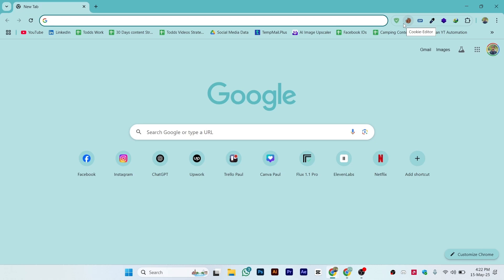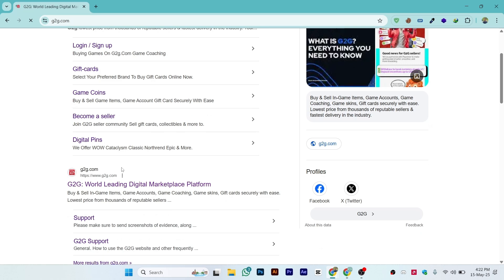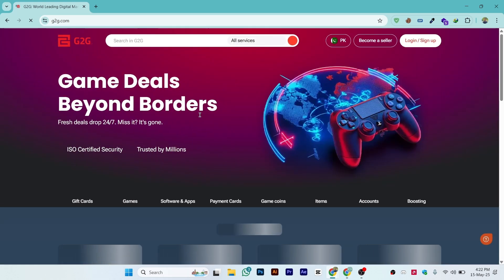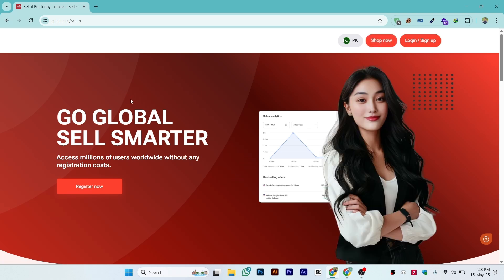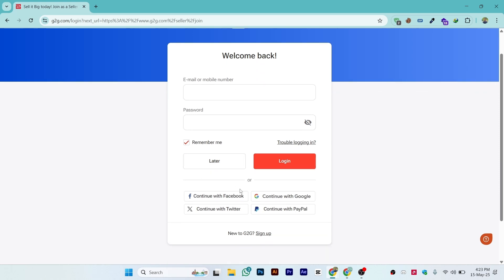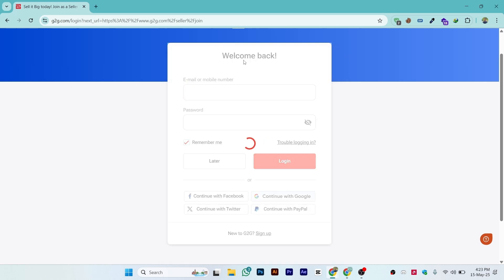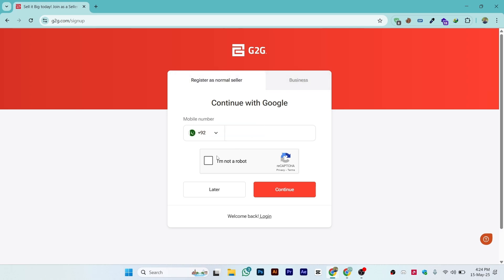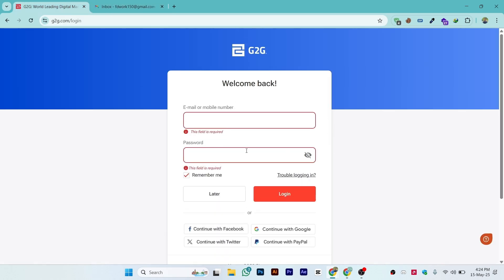HOW TO CREATE G2G SELLER ACCOUNT 2026! (FULL GUIDE)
In this video I am going to show you how to create a G2G seller account step by step. If you want to start selling gaming items and accounts on G2G this tutorial will guide you through the entire process of setting up your seller profile easily and quickly.